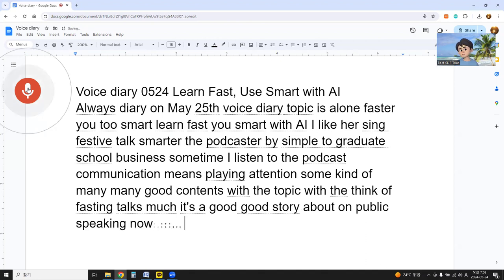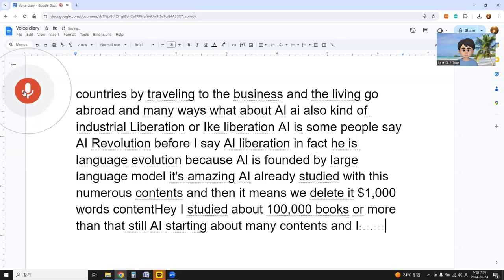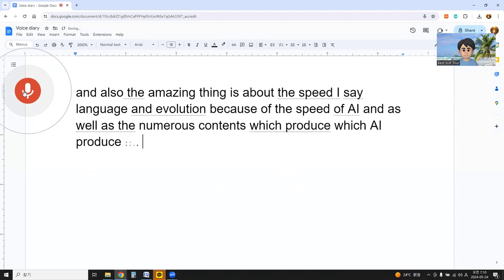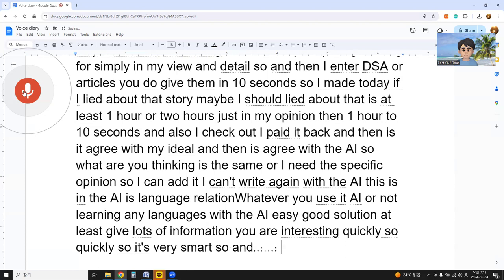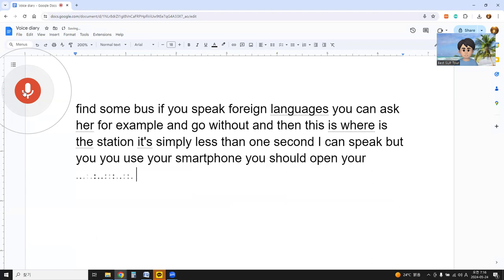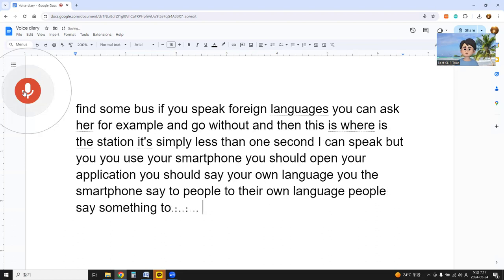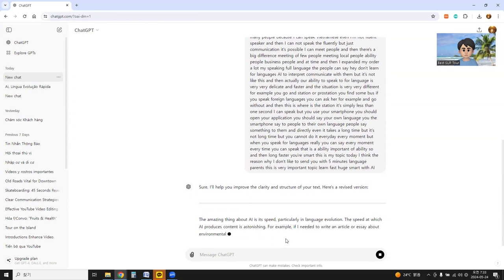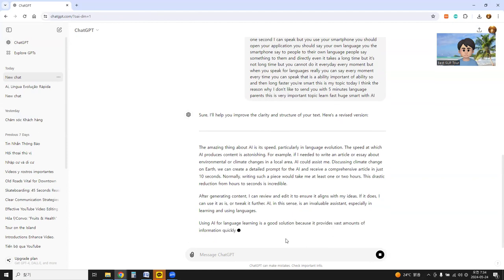Voice diary 0524 Learn Fast, Use Smart with AI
Today's diary entry is about the topic "Alone faster, together smarter" and how AI can help us learn quickly and smartly. I enjoy festive and intelligent discussions, particularly by podcasters and business school graduates. Sometimes I listen to podcasts focused on communication, which involves paying attention to various high-quality content on public speaking and other topics.
Currently, I'm learning about mastering 40 languages. We aim to achieve fluency in these languages just as we do with our native tongues. When we study 40 languages fluently, we break down barriers, fostering deeper connections and understanding between cultures.
AI plays a significant role in this journey. It's not just about industrial evolution anymore; we're witnessing a language evolution. AI, particularly large language models, has developed over many years, akin to historical milestones like the Industrial Revolution. While the Industrial Revolution had both positive and negative effects, it ultimately improved transportation and global connectivity. Similarly, AI is revolutionizing how we interact with information and languages.
AI is built on vast amounts of data, having studied countless books and other sources. This enables AI to assist with translations and interpretations, even offering AI-based avatars and tools on smartphones. Although I prefer relying on my own abilities over AI, I recognize its potential in accelerating language learning.
AI helps us learn foreign languages faster by providing access to content we're interested in. This keeps us engaged and enhances our memory retention. With better memory, we can more effectively remember vocabulary and grammar, practicing with language partners or through online exchanges. AI offers an excellent opportunity to learn foreign languages swiftly and efficiently.
The amazing thing about AI is its speed, particularly in language evolution. The speed at which AI produces content is astonishing. For example, if I needed to write an article or essay about environmental or climate changes in a local area, AI could assist me. Discussing climate change on Earth, we can create a detailed prompt for the AI and receive a comprehensive article in just 10 seconds. Normally, writing such a piece would take me at least one or two hours. This drastic reduction from hours to seconds is incredible.
After generating content, I can review and edit it to ensure it aligns with my ideas. If it does, I can use it as is, or tweak it further. AI, in this sense, is an invaluable assistant, especially in learning and using languages.
Using AI for language learning is a good solution because it provides vast amounts of information quickly and intelligently. People often refer to AI as an assistant or tutor, helping users learn a foreign language as efficiently as possible. Today's topic focuses on the benefits of AI in language learning.
Learning a foreign language usually takes a long time and requires many hours of practice. However, speaking a foreign language fluently can significantly expand your world. For instance, I spent five years in Bethlehem, where I met many English speakers but struggled to communicate with Vietnamese speakers. When visiting local shops or restaurants When I went to Vietnam, I met a few people who could speak English. Because I could communicate with them, I was able to do activities and business with them. However, if I had spoken Vietnamese, even if not fluently, my experience would have been very different.
Living there for a month, if I had spoken Vietnamese, I wouldn’t have had to rely on meeting people who spoke English. I could have met many more people, as I could communicate in their language. Even if my Vietnamese wasn’t perfect, just being able to communicate would have opened up many more opportunities